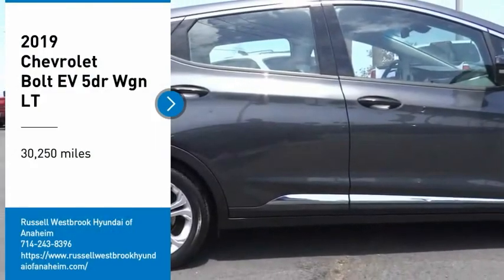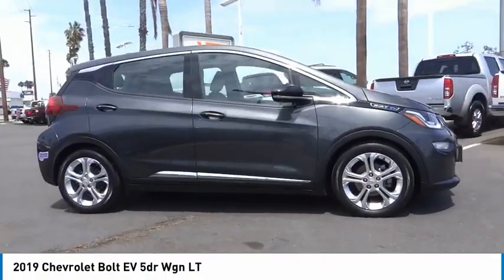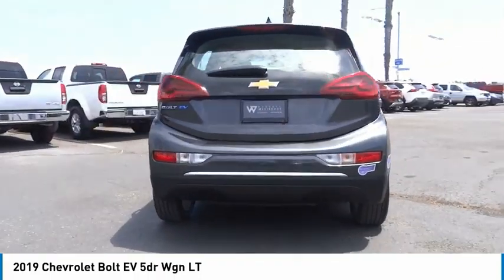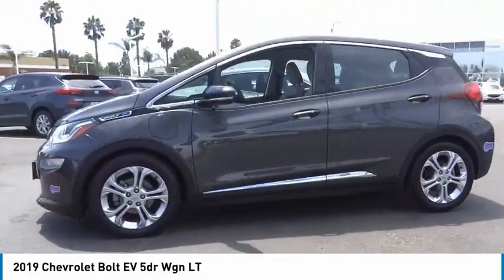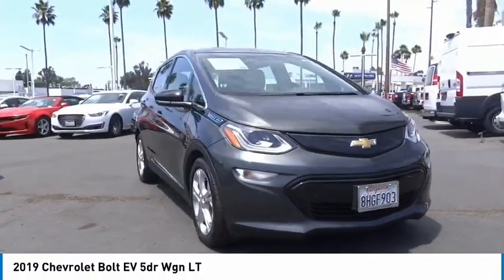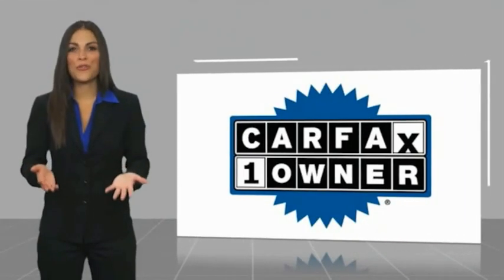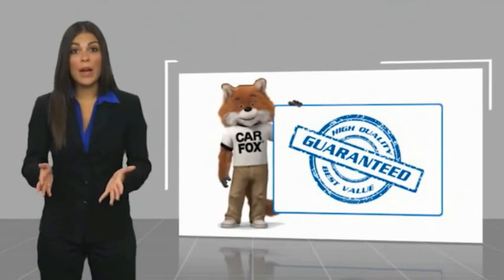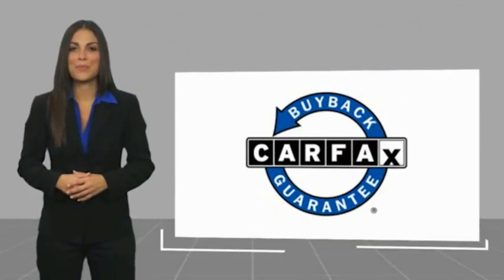2019 Chevrolet Bolt EV PA11858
2019 Chevrolet Bolt EV 5dr Wgn LT

1271 S. Auto Center Dr.

2019 Chevrolet Bolt EV Slate Gray Metallic 1-Speed Automatic Electric Drive Unit 128/110 City/Highway MPG CARFAX One-Owner. Financing available on approved credit. Trade-ins accepted. Subject to prior sale. All Pricing and Advertised Prices for any/all vehicles offered for sale does not include dealer installed accessories which can be purchased for an additional cost. No sales to Dealers, Brokers or Exporters. For out of state purchase, customers must be present to purchase. If shipping is required, dealership must facilitate; no exceptions. Prices are plus government fees and taxes, any finance charges, $85 documentary fee, $29 electronic registration fee, any emission testing charge and $1.75 per new tire state tire fee. We make every effort to provide accurate information, but please verify before purchasing. Images, prices, and options shown, including vehicle color, trim, options, pricing and other specifications are subject to availability, incentive offerings, current pricing and credit worthiness. Images are for illustrative purposes only.